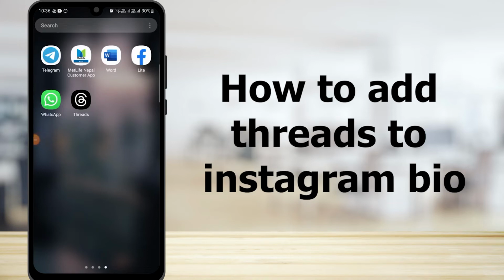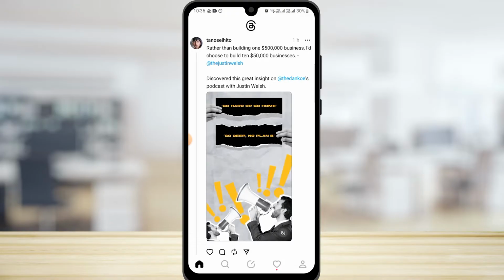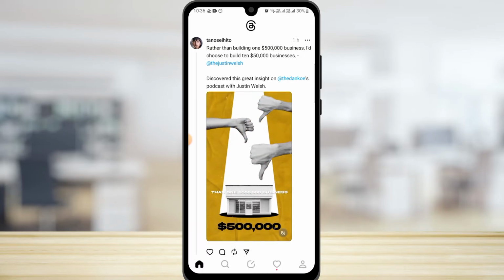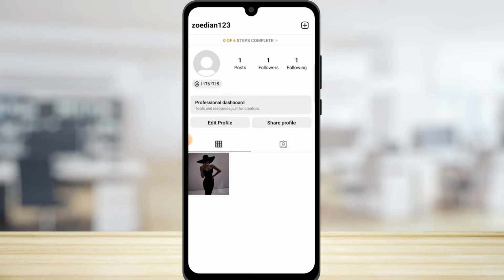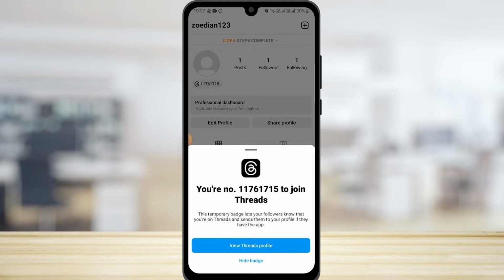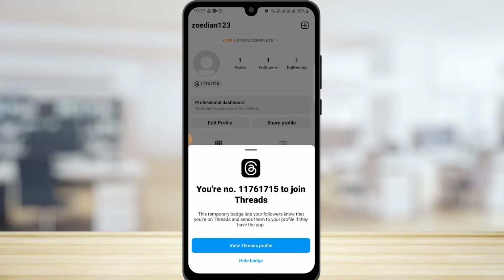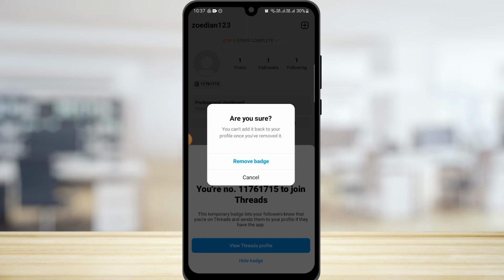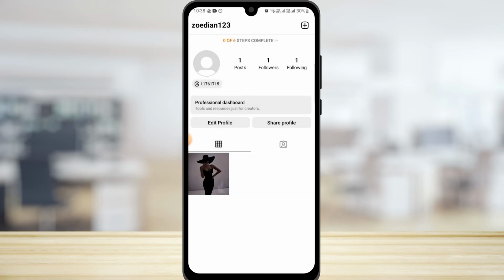How to Add Threads to Instagram Bio 2023 | Step-by-Step Tutorial 😍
In this detailed tutorial, we'll show you exactly how to add threads to your Instagram bio. Threads are a fantastic way to enhance your bio, engage your audience, and showcase multiple links and content in one place. Whether you're a business owner, content creator, or just an Instagram enthusiast, learning this feature will take your profile to the next level! 💯

In this video, we'll guide you through the entire process of adding threads to your Instagram bio, providing you with valuable tips and tricks along the way. We'll cover the latest features and updates for 2023, ensuring you have the most up-to-date information. You'll be amazed at how easy it is to implement threads and customize them to suit your branding and personal style. 😎

🔹 Step 1: Introduction to Instagram Bio Threads
- Understand the purpose and benefits of using threads
- Learn how threads can improve user experience and boost engagement

🔹 Step 2: Accessing and Navigating the Threads Feature
- Navigate through the Instagram app to find the threads option
- Familiarize yourself with the layout and tools available

🔹 Step 3: Creating and Customizing Your Threads
- Learn how to create new threads and organize them effectively
- Discover customization options such as adding titles, descriptions, and images

🔹 Step 4: Adding Links and Content to Your Threads
- Explore how to insert links, website URLs, and multimedia content
- Understand best practices for optimizing your thread's content

🔹 Step 5: Showcasing Your Threads in Your Instagram Bio
- Learn how to feature your threads prominently in your bio section
- Utilize strategies to attract attention and increase click-through rates

By the end of this tutorial, you'll be fully equipped with the knowledge and skills to create captivating threads in your Instagram bio. Elevate your online presence, promote your products or services effectively, and provide a seamless experience for your followers. Don't miss out on this opportunity to boost your Instagram game! 🚀